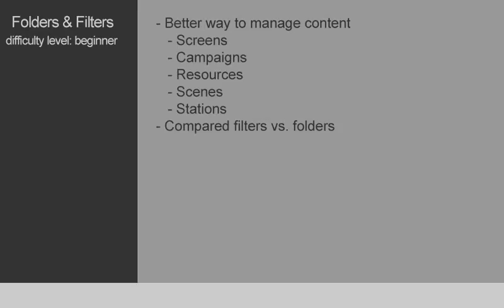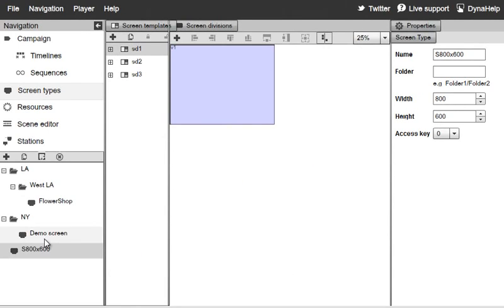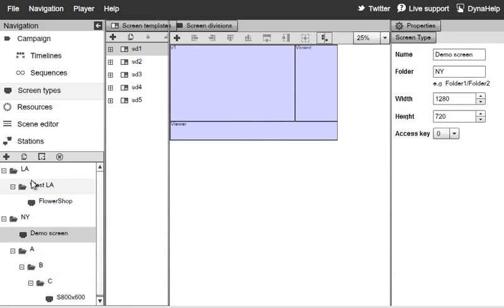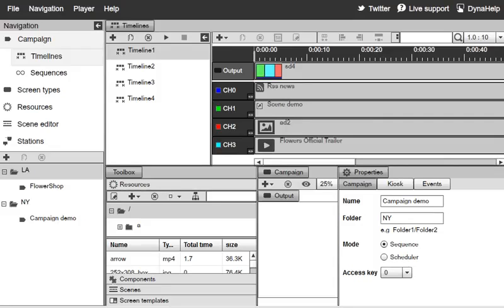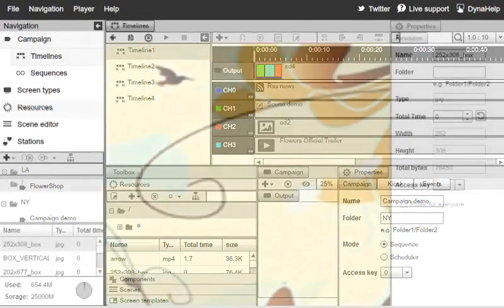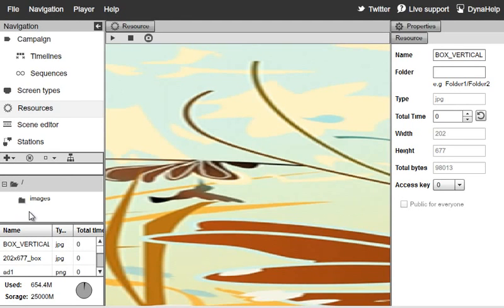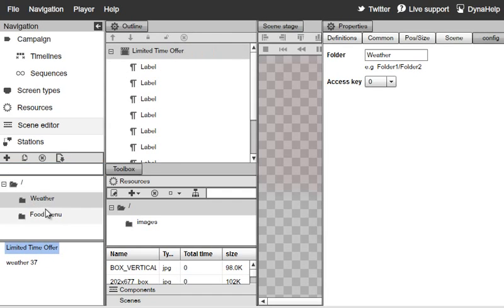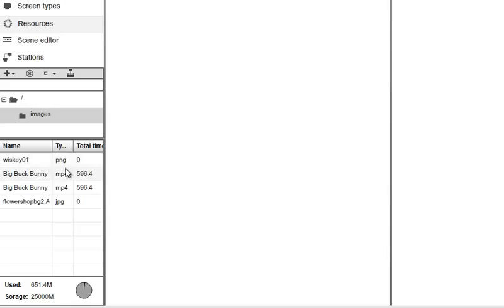Folder and Filters